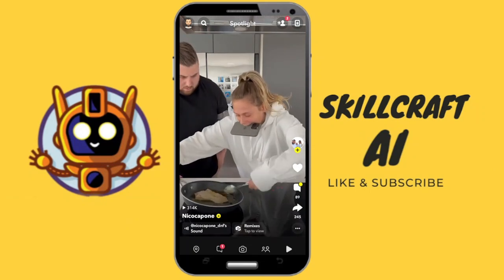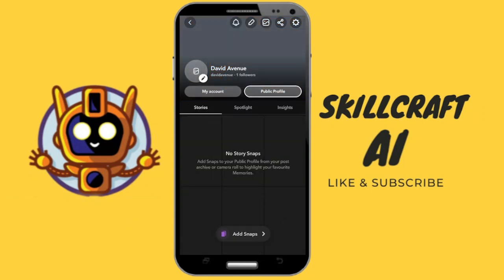How to Make Snapchat Profile Public - Updated (2025)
Discover how to make your Snapchat profile public with this easy step-by-step guide to expand your audience.